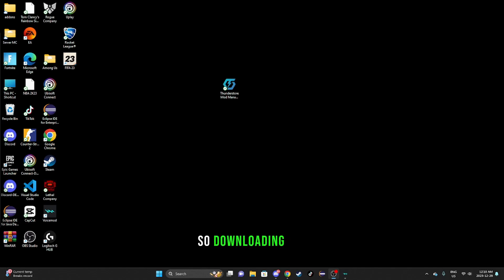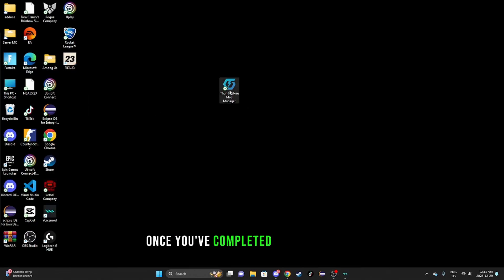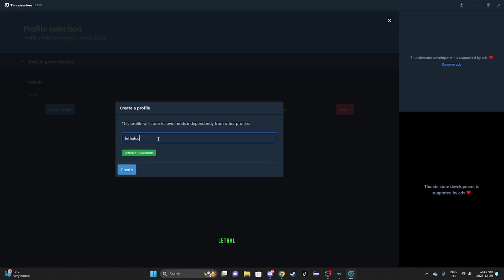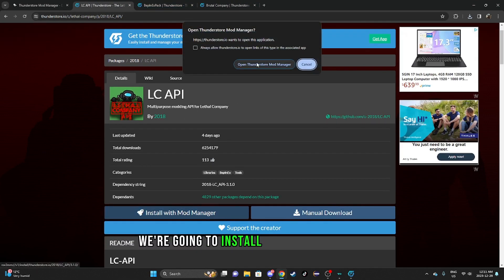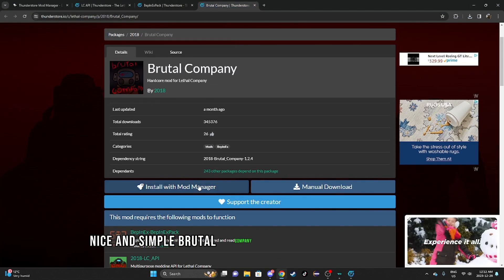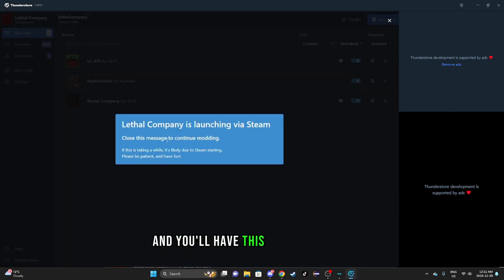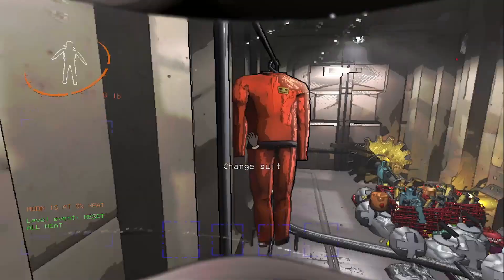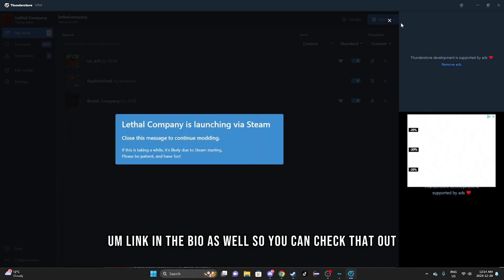HOW TO INSTALL BRUTAL COMPANY MOD (Lethal Company V45)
TIMESTAMPS:
0:00 Introduction
0:08 Thunderstore Mod Manager Install
0:24 Setup Thunderstore Mod Manager
0:52 Add LC API to Mod Manager
1:06 Add BepInExPack to Mod Manager
1:16 Add Brutal Company to Mod Manager
1:32 Launch Brutal Company
2:18 Playing with friends/others